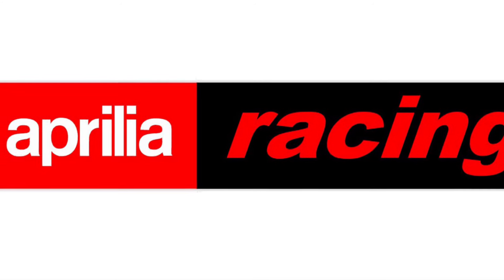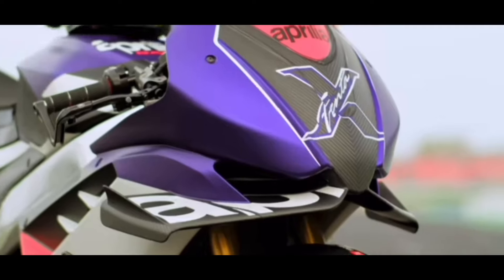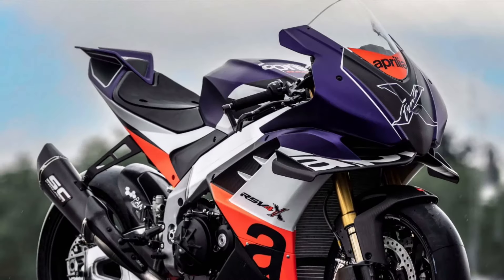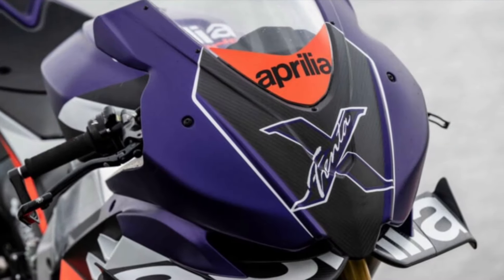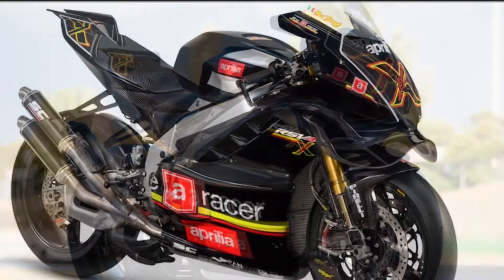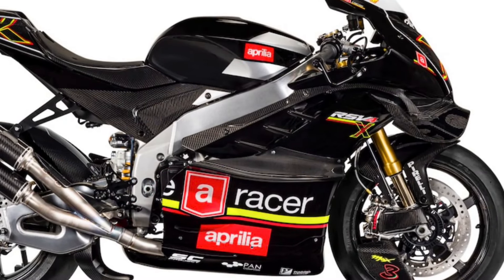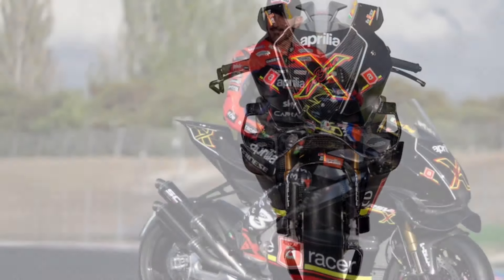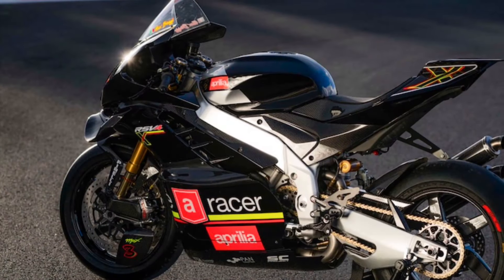Aprilia rsv4 x ex3m ground effect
Aprilia has just introduced the extrenta replacement in aprilia race only X lineup. With the addition of the ground effect rsv4 x ex3m